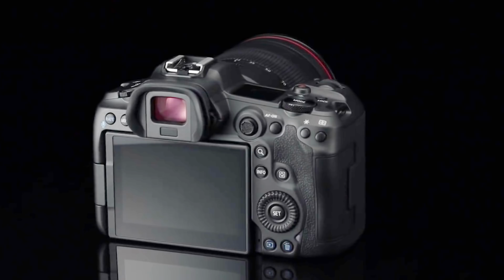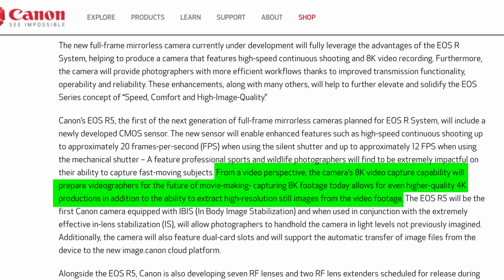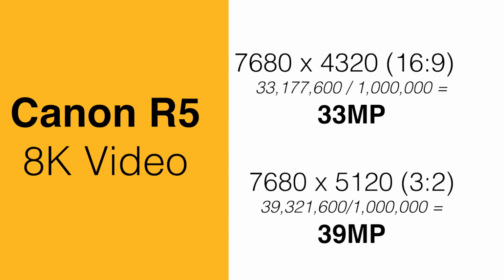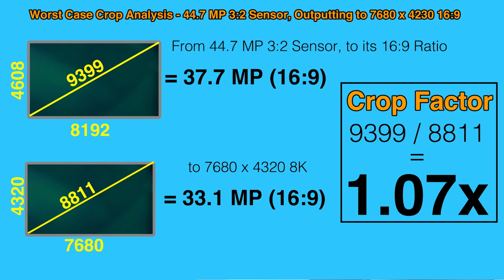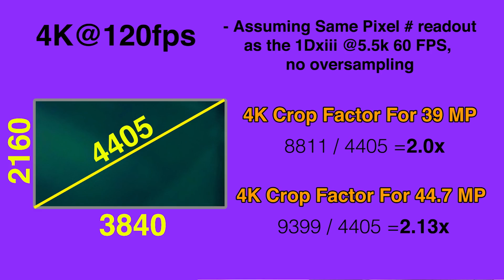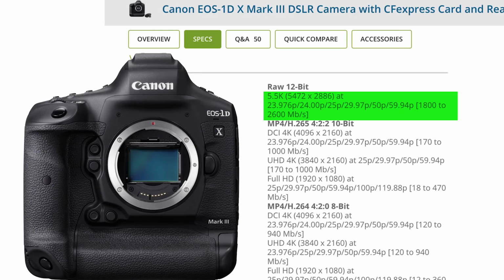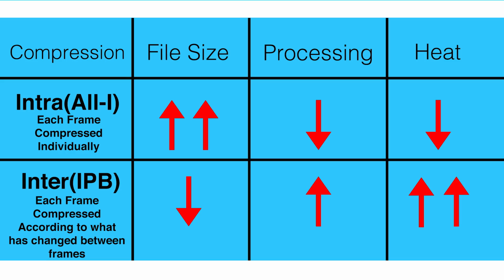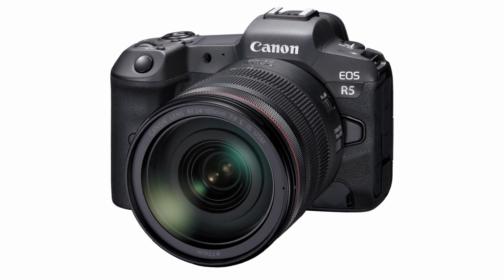Canon R5 - What we can infer, 44.7 or 39 MP sensor, 8K Little to No Crop, 4K 120 2X Crop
Now Available!

With the R5's Developmental Announcement, one of the most common questions I've been getting is about the 8K video and how much it will be limited or cropped. In this video, I will go over what we now either know or can infer based on images or the tool of inference crunching data. We do not know which 8K standard the R5 will shoot, but using the Pythagorean theorem and reverse engineering the aspect rations/resolutions of the 2 standards at 16:9, we can make some pretty good guesses. There will be some negatives, however.

Canon R5 Crash Course is now available!

My new MAVEN Mini Microphone kit for beginning videographers:

Michael’s Maven Straps: